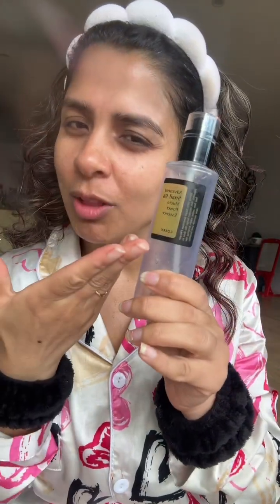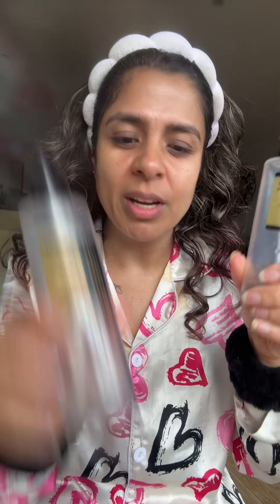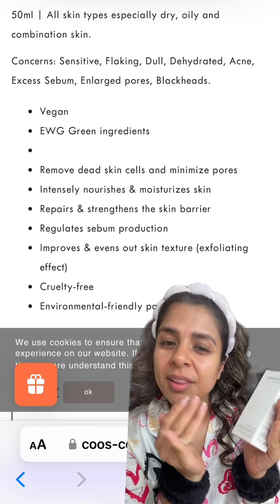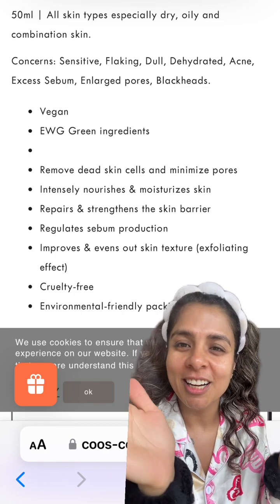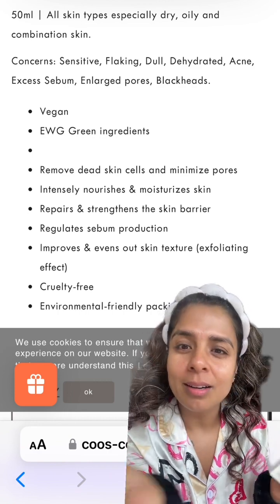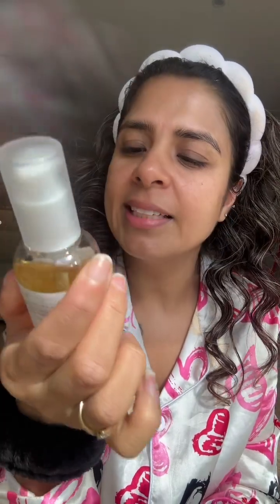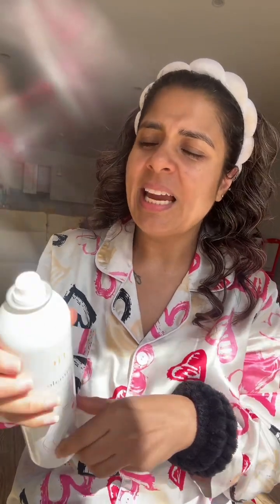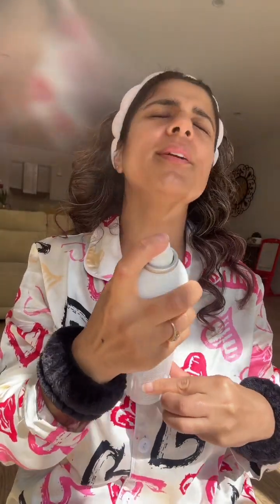⁠First impression of @bbiavietnam bean essence